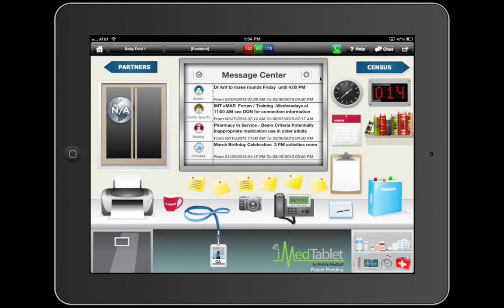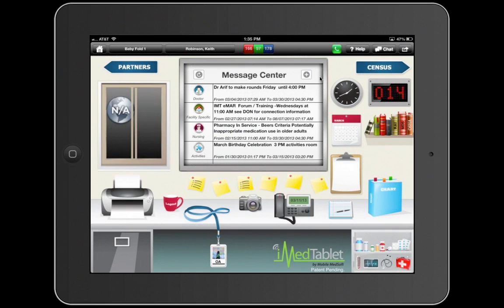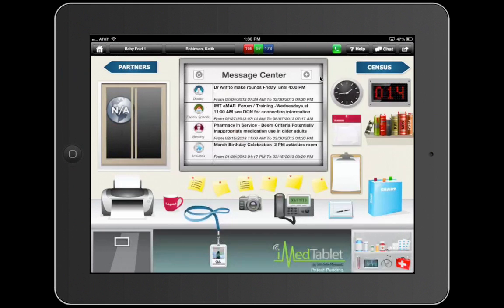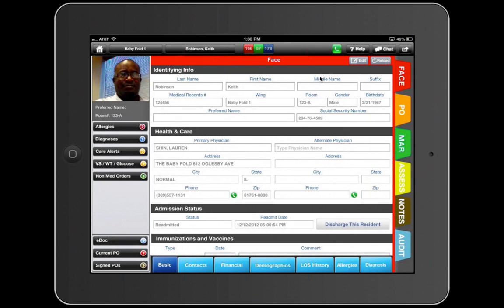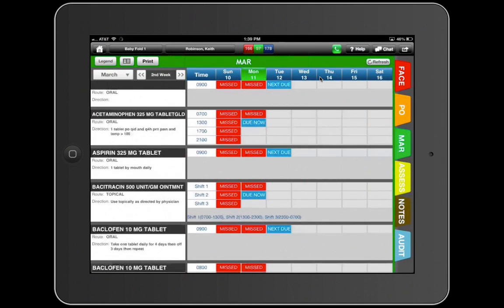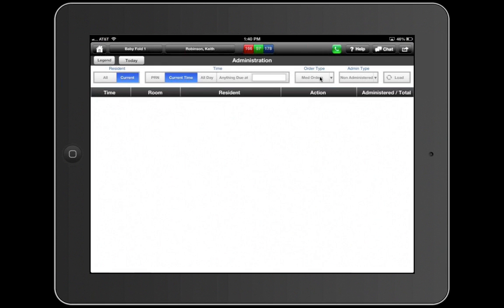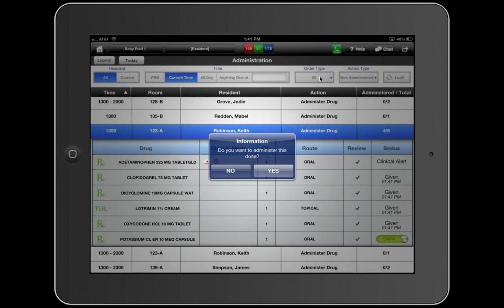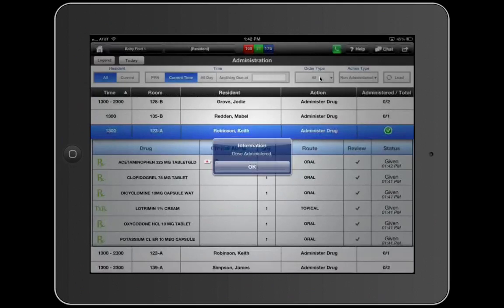eMar demo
iMedTablet in action